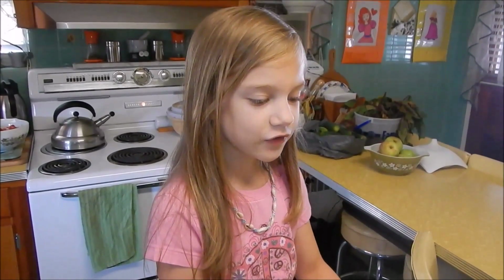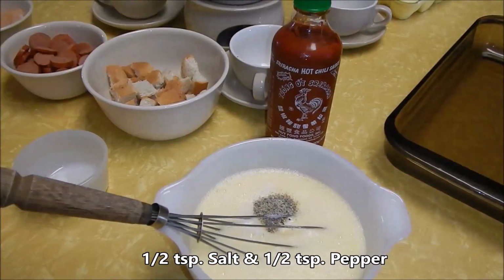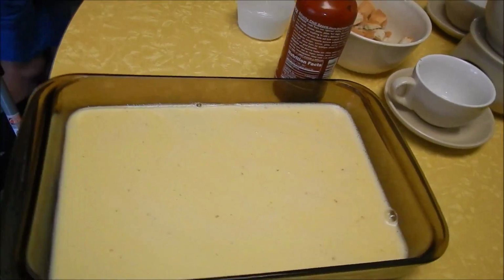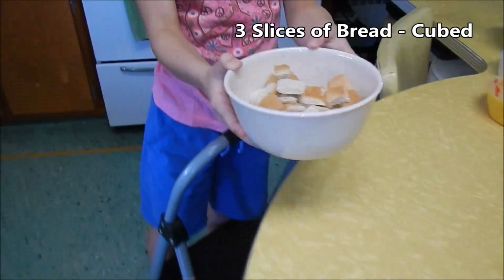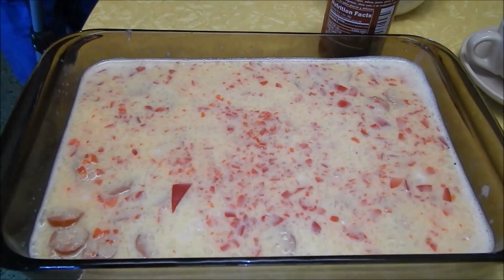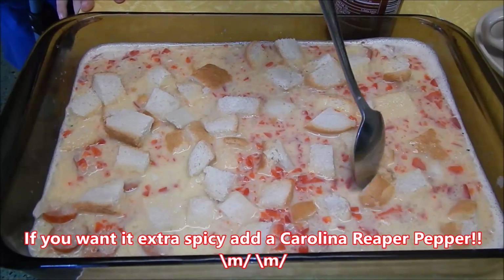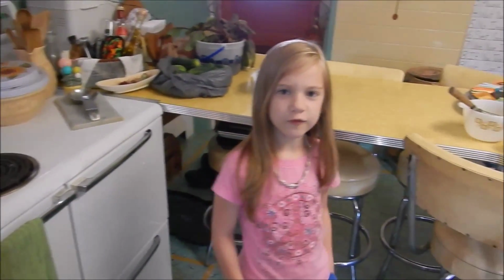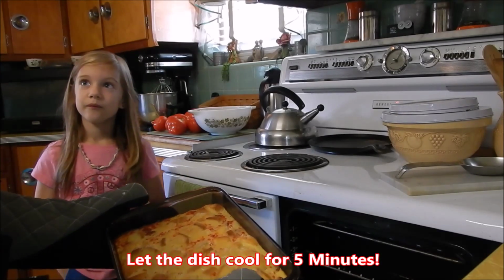Craig and Kiras Kitchen EP1 2015 Easy Overnight Eggs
Our very first cooking video. A great breakfast recipe to make with kids. A great make ahead recipe.